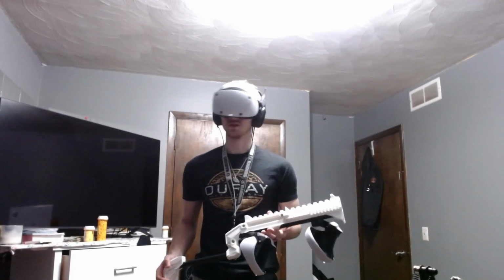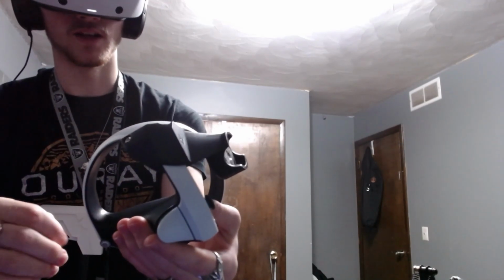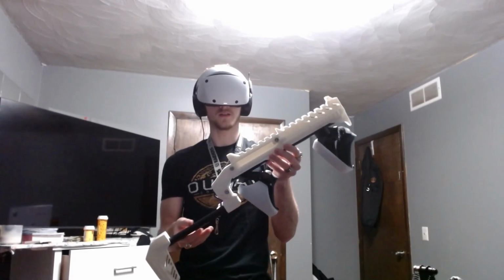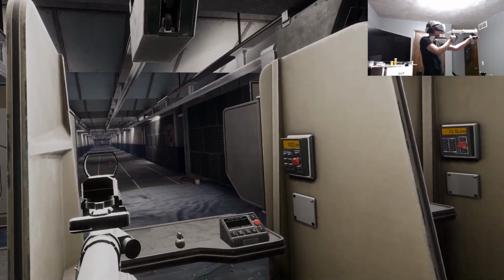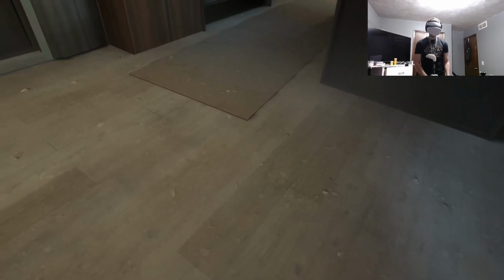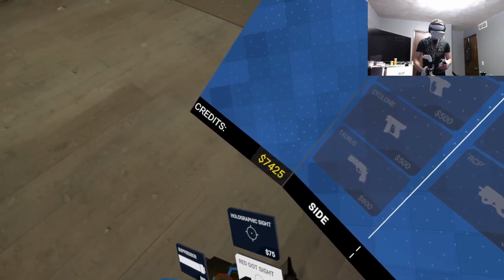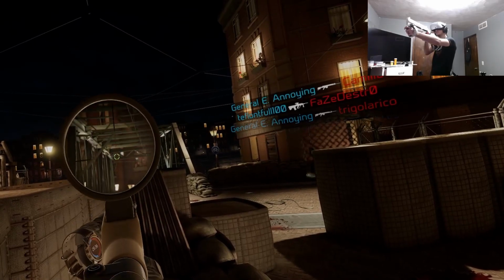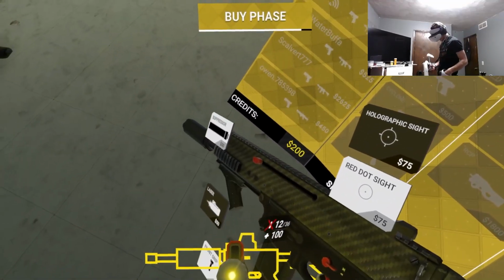THE BEST PSVR 2 GUNSTOCK? (Olen VR)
THIS GUNSTOCK WORKS WITH THE QUEST 3 ASWELL. Tell me what you guys think about the Olen vr gunstock. if you want to know more check out there YouTube @OlenVR  and check out there website if your interested in the gunstock.

0:00 Intro
0:10 What is the Olen VR gunstock?
6:43 Gunstock set up in Pavlov
10:33 Gunstock set up in Breachers
15:49 Gunstock set up in After the Fall
17:20 Pavlov Gameplay
19:46 Breachers Gameplay
22:32 My Final Thoughts
23:40 Outro